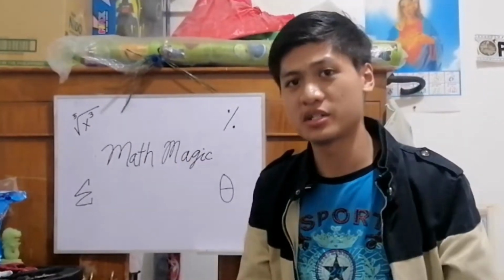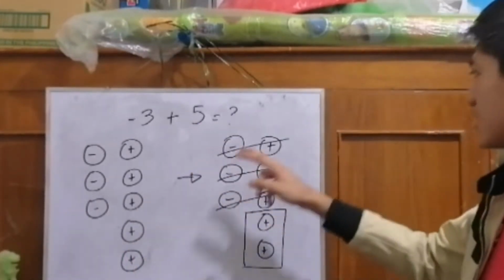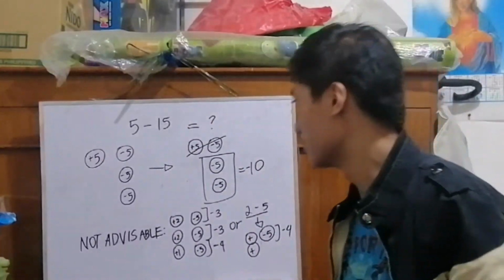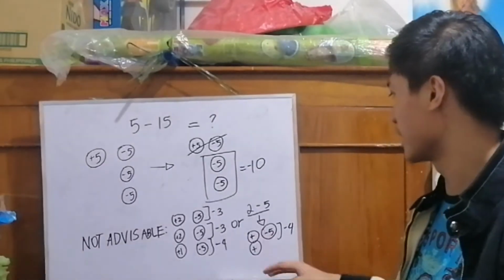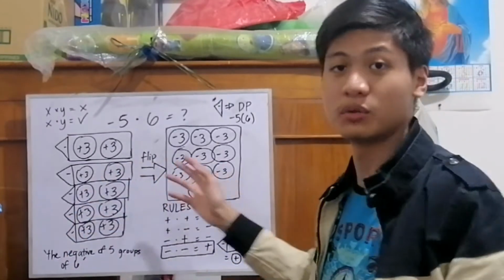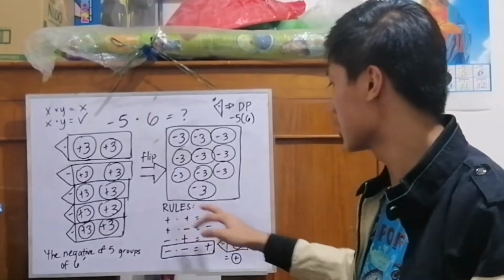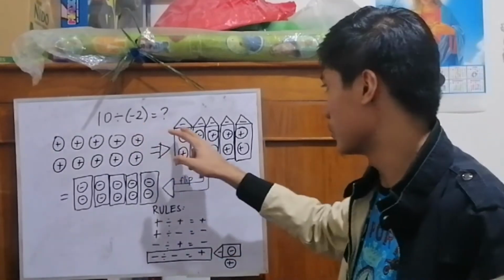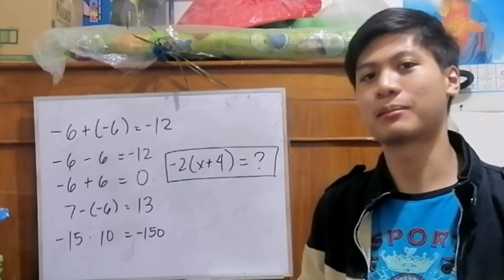Understanding Negative Numbers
The THIRD EPISODE is finaly here!!! 😍😍😍⏲️🛎️🎉

CONFUSED with NEGATIVE NUMBERS? Let me help you out by WATCHING this VIDEO, right NOW!!!🚀🚀🚀

Thanks you very very much for your support by liking and following the page to keep us on your background!❤️❤️❤️

Please let me know if you have any MATH PROBLEMS that you find difficult to solve, and any LESSON SUGGESTIONS that you wanna know or learn easier, or give TRICKS about!!!

The KEY is to COMMENT it RIGHT NOW in the COMMENTS SECTION below with the hashtag LESSONSUGGESTIONS! Ill be very glad to help!!! 😍😄👇👇